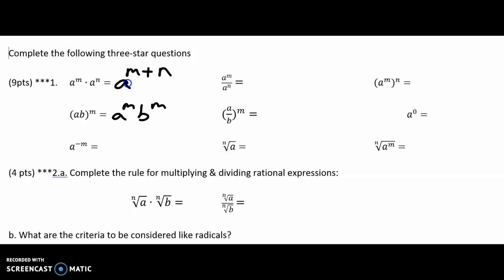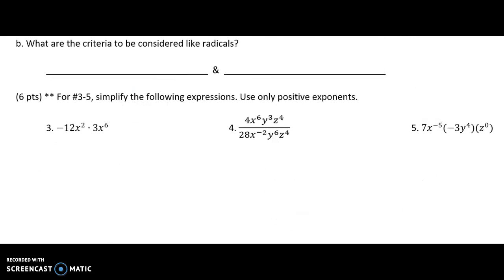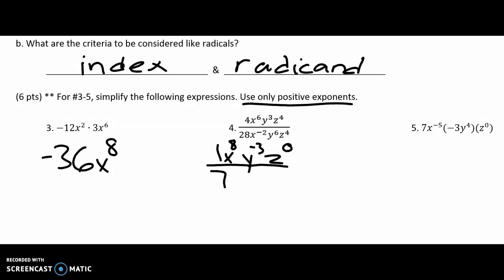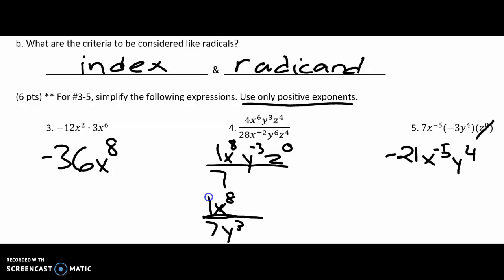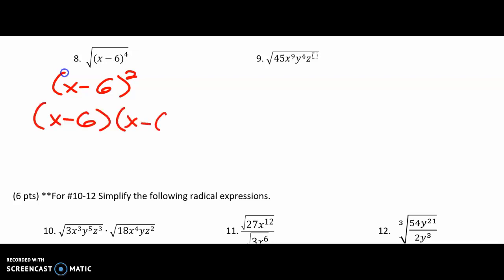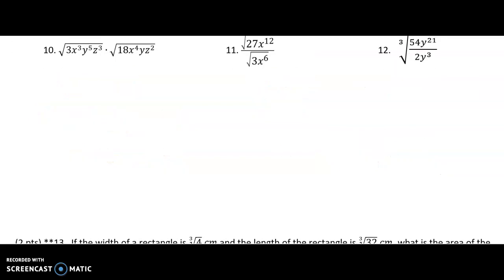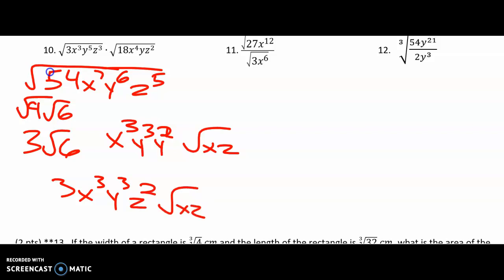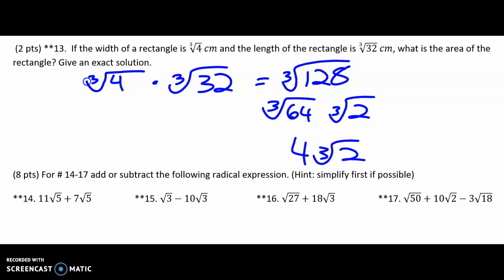7.1-7.3 Quiz review Part 1